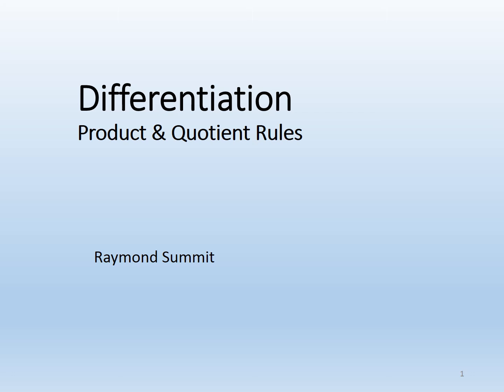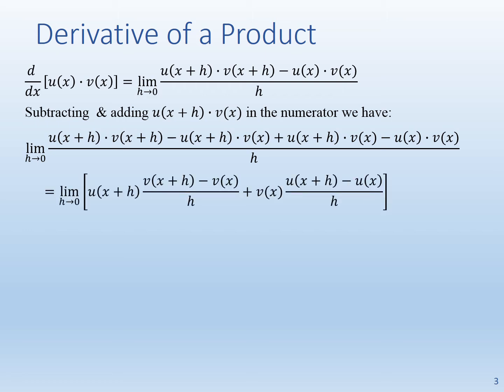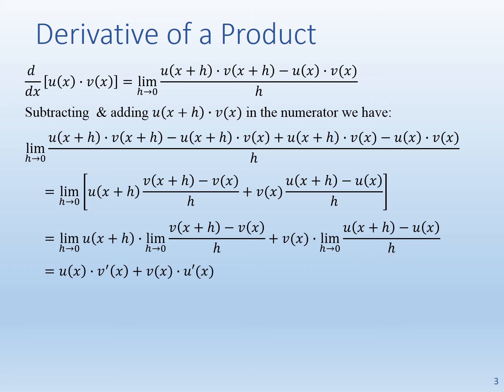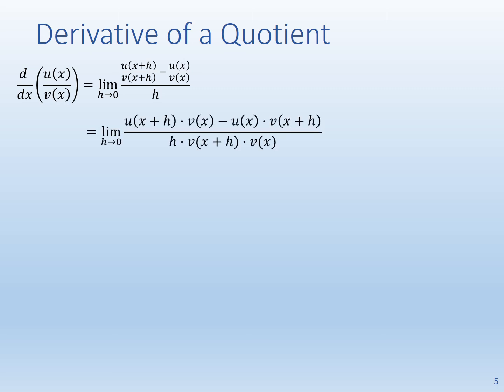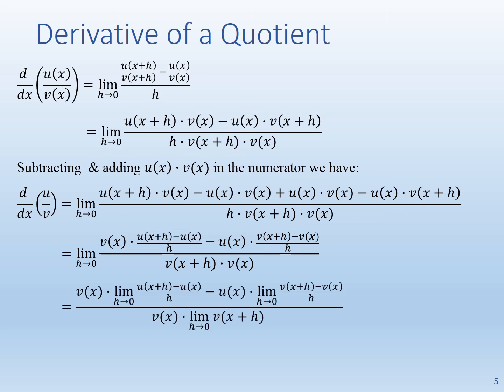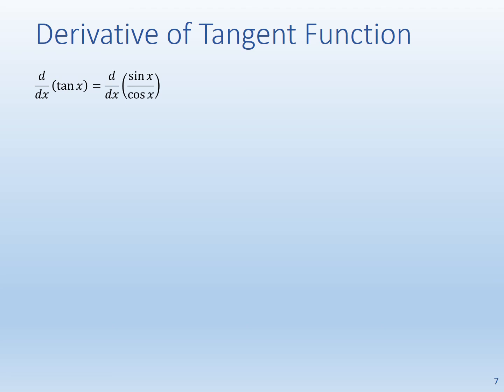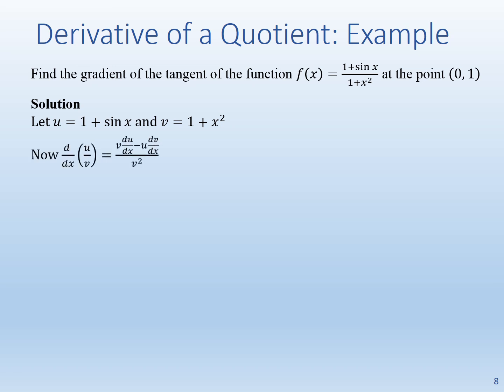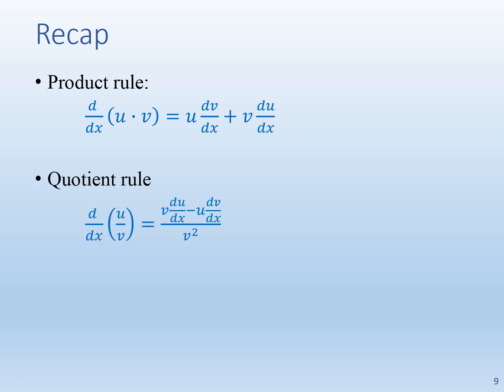Product and Quotient Rules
Product and quotient rules for differentiation